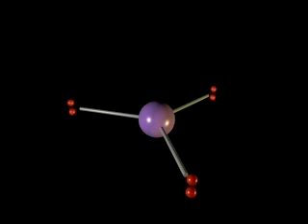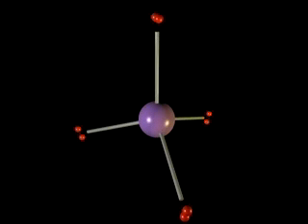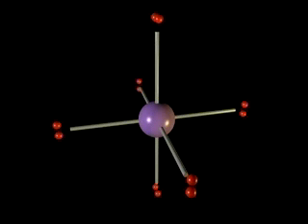VSEPR in Chemistry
The video examines the Valence Shell Electron Pair Repulsion Model (VSEPR) to predict the 3D shape of a molecule or ion.